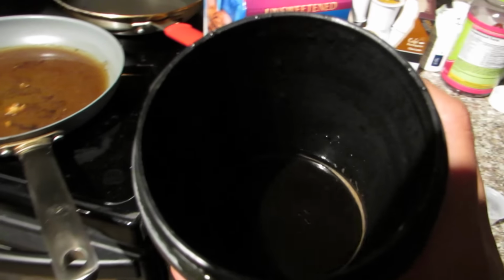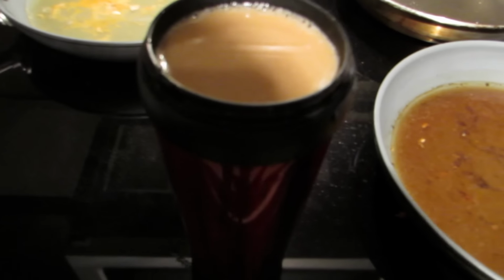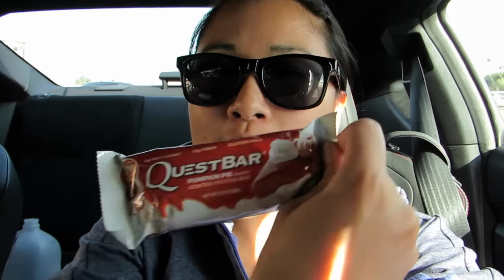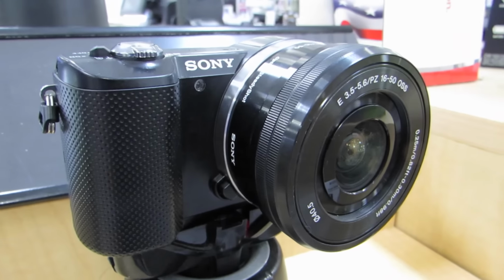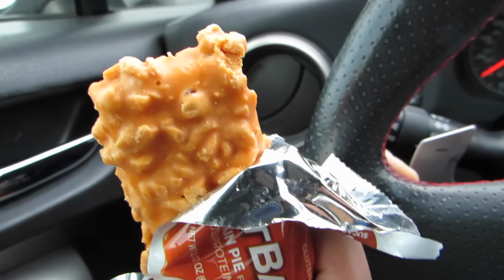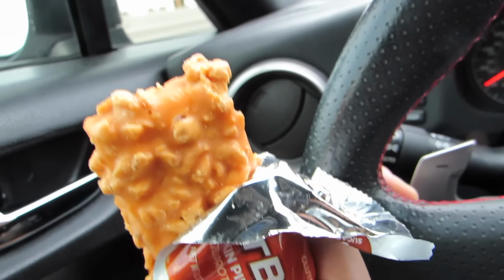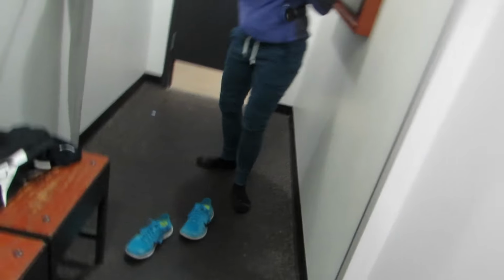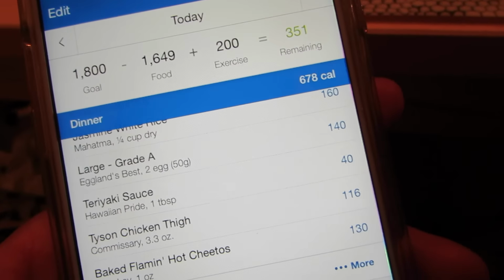IIFYM Girl's Day of Eating 'Cutting,' Flexible Dieting+Mom's B-Day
Good evening ya'll! This video includes how to make a macro-friendly almond milk Latte, plus my back & shoulder workout. Hope you like it! I've been motivated for same-day uploads.

This video covers the following topics: girl on a diet, cutting, weight-loss, back workout, shoulder workout, lifting weights, flexible dieting, IIFYM